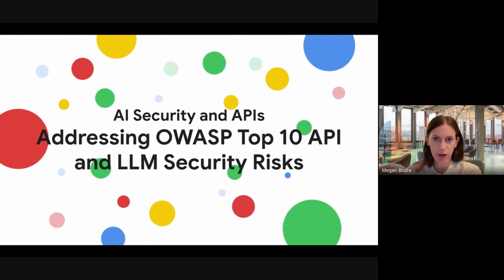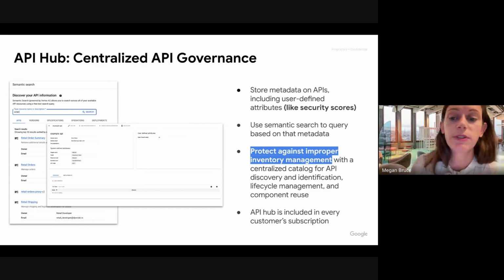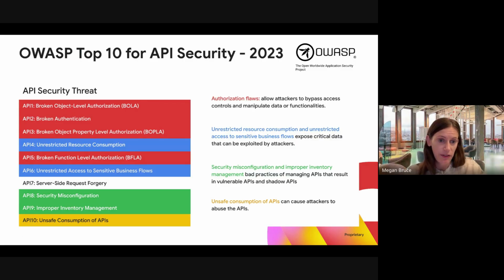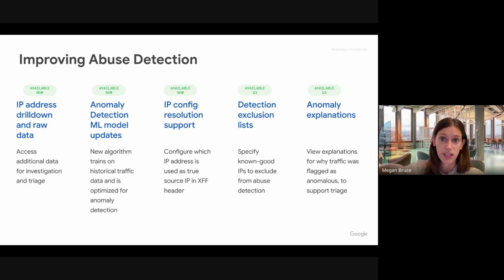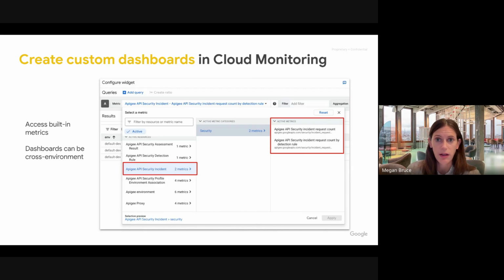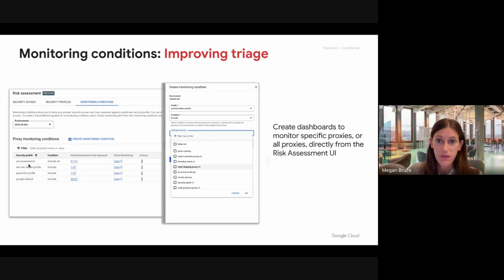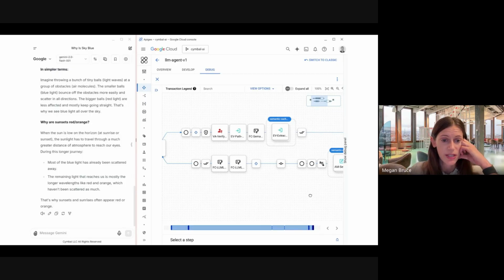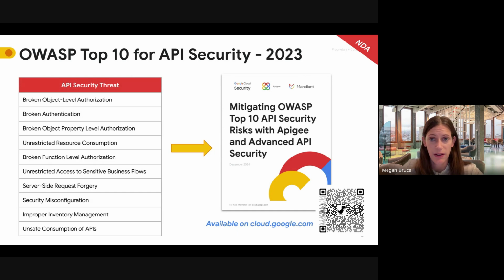Product Updates | AI Security and APIs: Addressing OWASP Top 10 API and LLM Security Risks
🎥 The recording is now available!

If you missed our free virtual session on Wednesday, June 18, 2025, at 10:00 AM PDT (1:00 PM EDT / 11:00 AM Mexico City / 2:00 PM Santiago), now’s your chance to catch up!

💡 Join Megan Bruce, Product Manager on the Apigee team, as she shares exclusive insights into how Google Cloud’s Apigee, Advanced API Security, and Model Armor can help you proactively address the OWASP Top 10 API & LLM Security Risks.

🔐 Whether you're building APIs or working with large language models, this session is packed with practical strategies to level up your security posture—straight from the experts.

Free hands-on labs & de Apigee, Google Cloud security solutions. Stay ahead of evolving threats and protect what matters most.